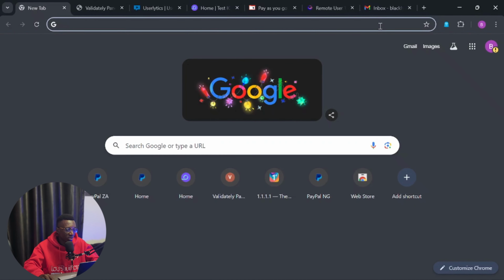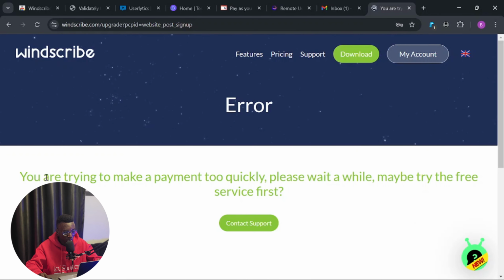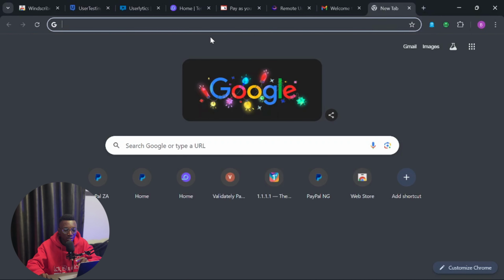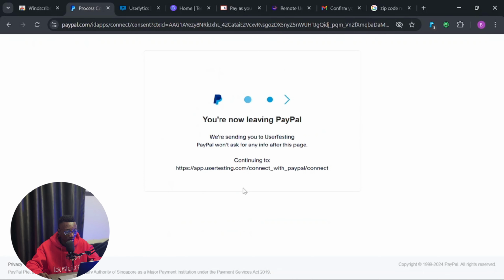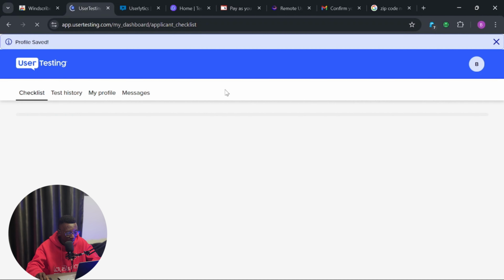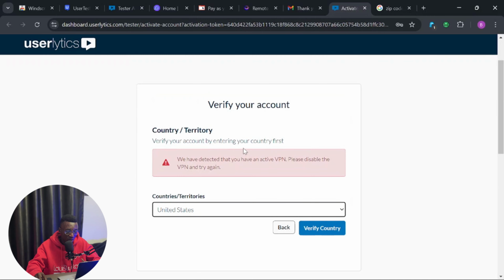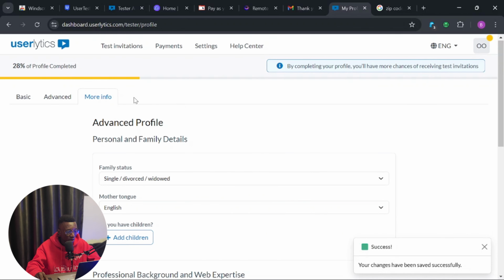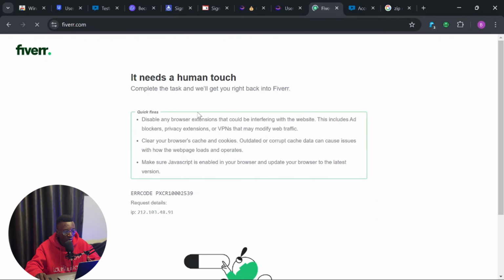5 Secret Websites To Earn Extra $500 Monthly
Want to boost your income? 💰 In this video, I'm revealing 5 secret websites that can help you earn an extra $500 per month or more! 🤑